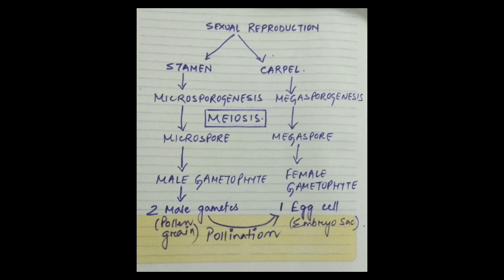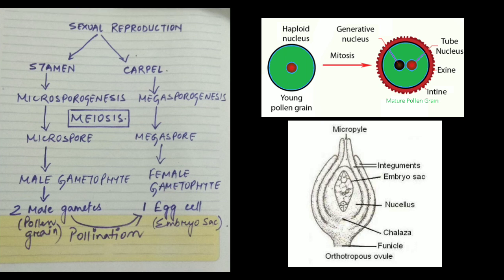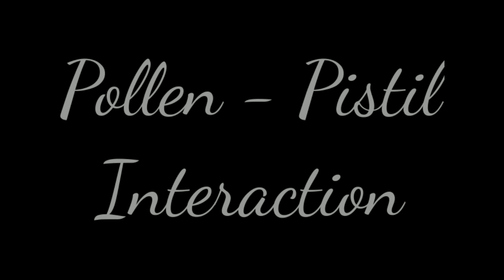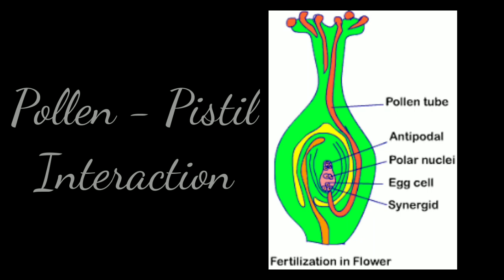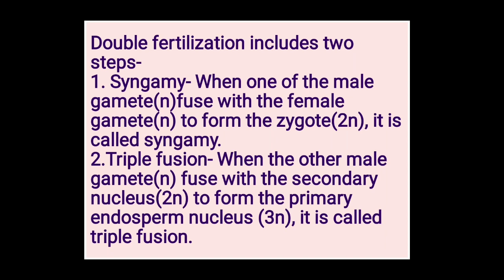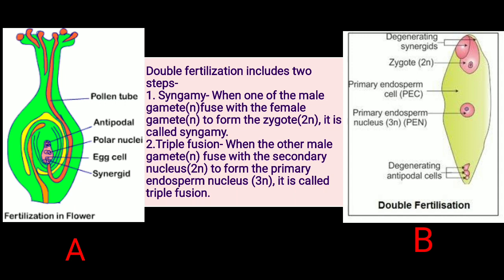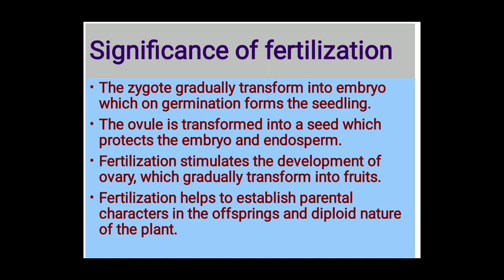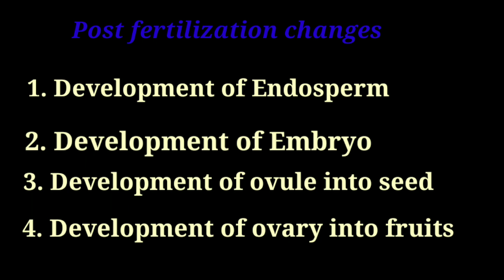Double fertilization of Angiosperms